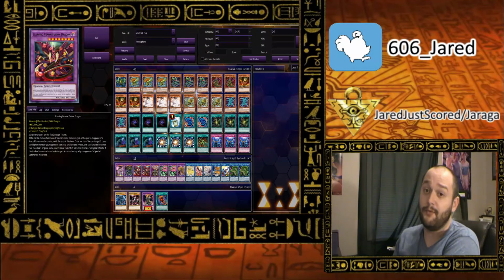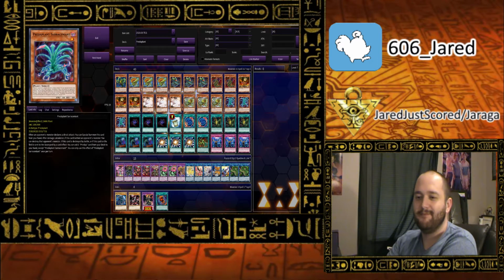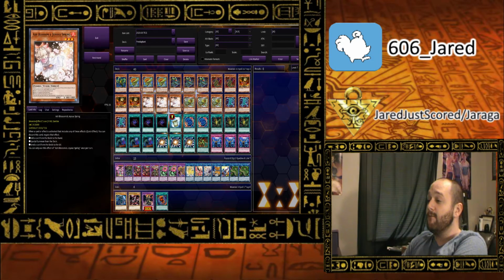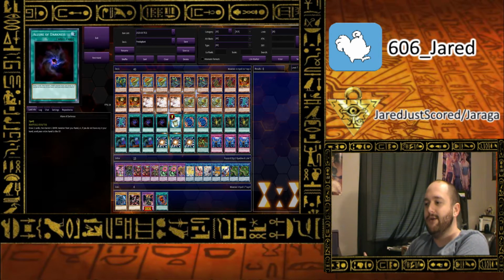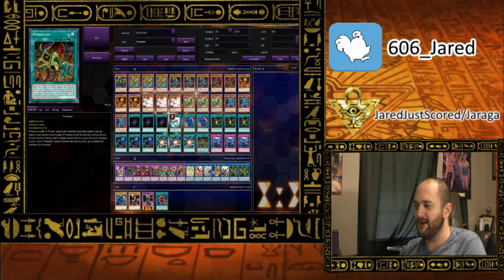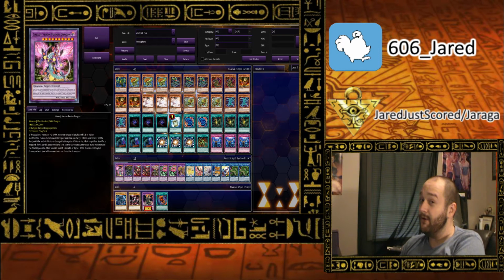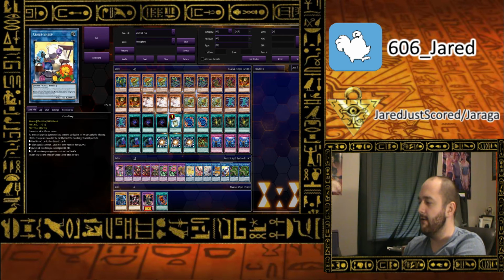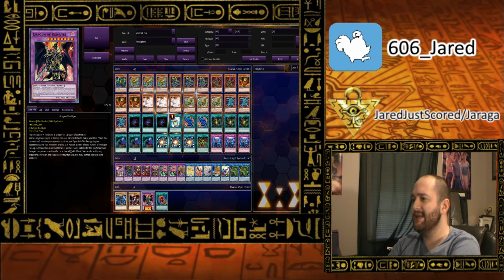Yu-Gi-Oh! Predaplant Deck Profile August 2020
how does a tree get on the internet?

Thank you for watching the video, if you haven't already, be sure to SUBSCRIBE 🌟 and LIKE this video👍 and if you want to continue to see content, don't forget to ring the bell for notifications 🔔. Both are much appreciated 😃
Thanks again for taking the time! 😁